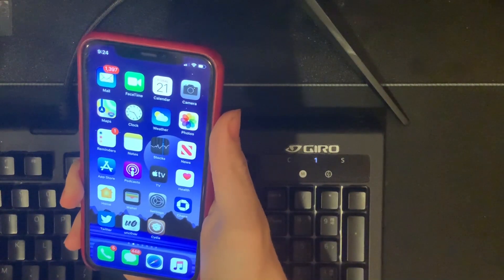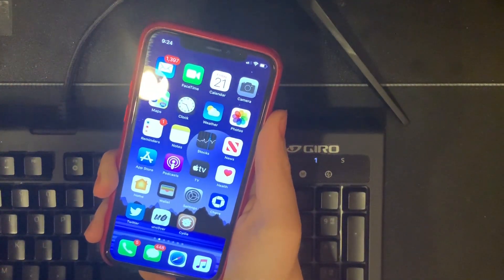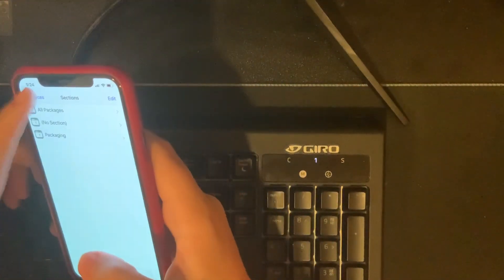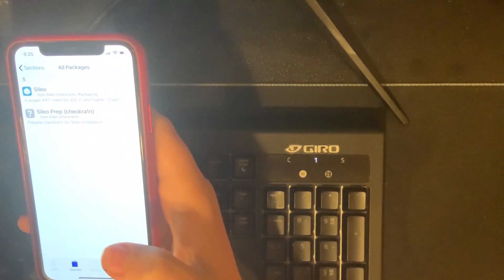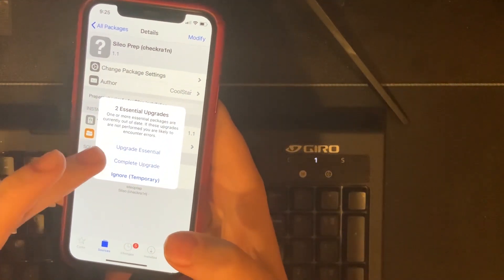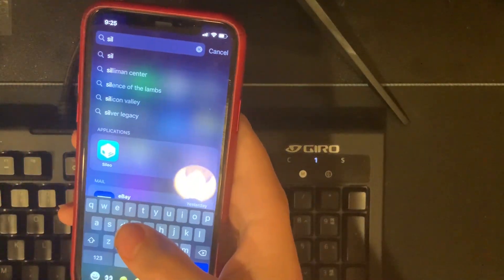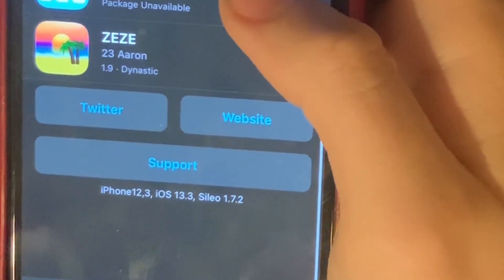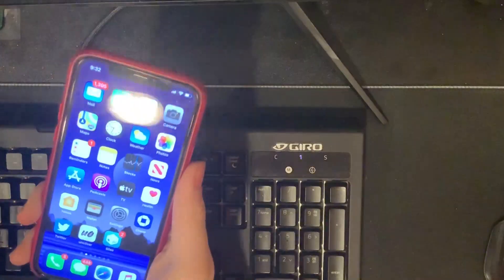Sileo Jailbreak Tutorial | iOS 13 EASY Unc0ver Tweak (A12-A13)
Sileo Jailbreak Tutorial iOS 13 EASY Unc0ver Tweak (A12-A13) No need to waste your time downloading tweaks using Cydia. Now, you can install all
of your favorite tweaks using Sileo.

Unlike Cydia, Sileo has an extremely clean ui with a lot of amazing features making adding sources and installing tweaks feel like a breeze on your Jailbroken iPhone.

All other devices must be Jailbroken using Checkra1n for this tweak to work.

Follow me over on Twitter!